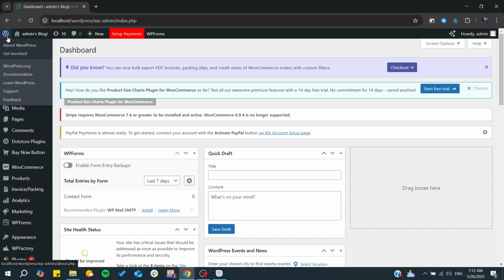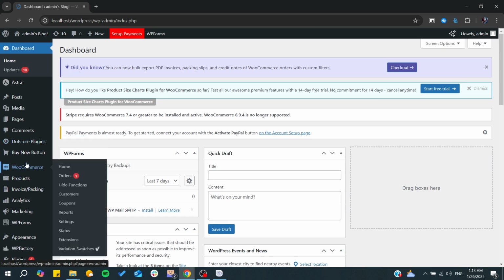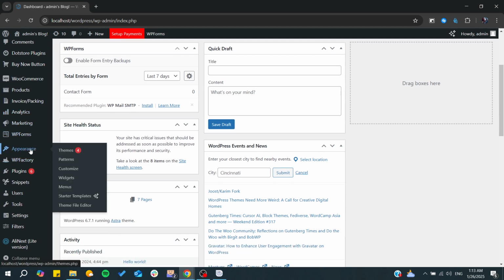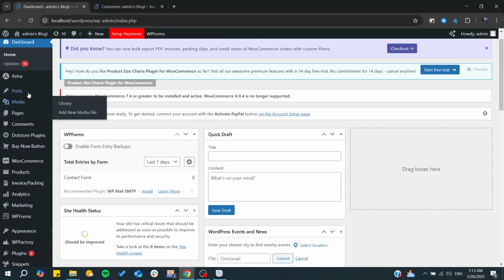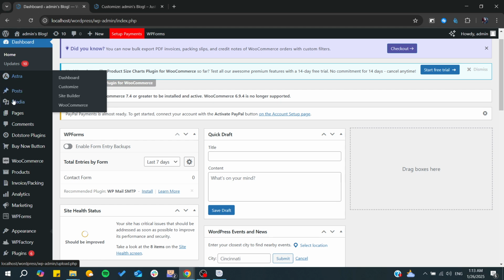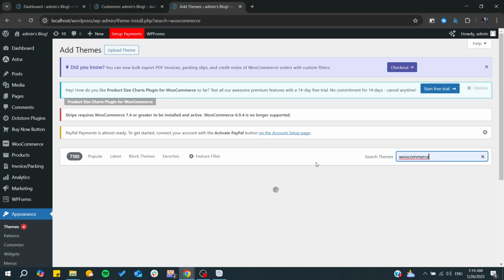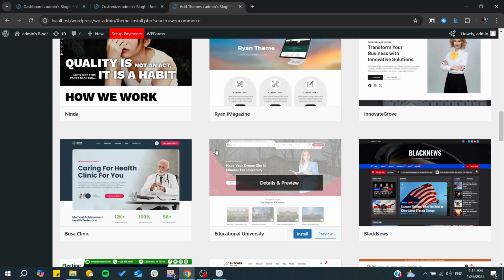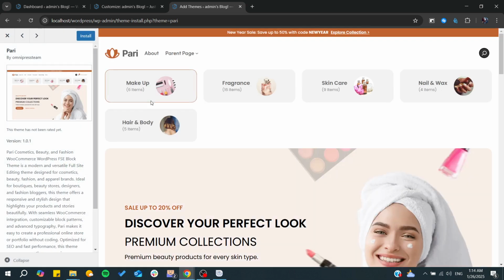How To Create Shop Page In WooCommerce Tutorial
Today we talk about create shop page in woocommerce,woocommerce shop page,woocommerce tutorial,woocommerce shop page customize,how to edit woocommerce shop page